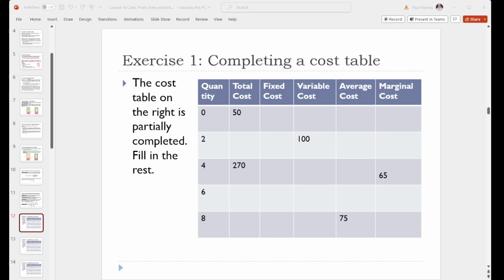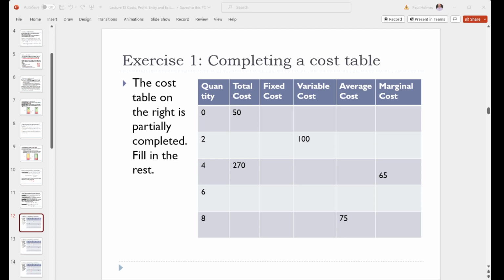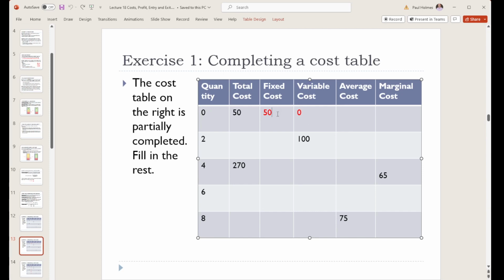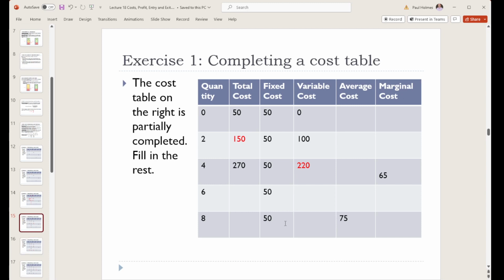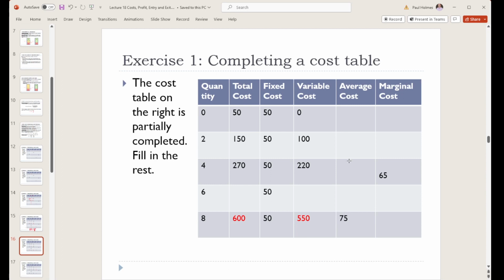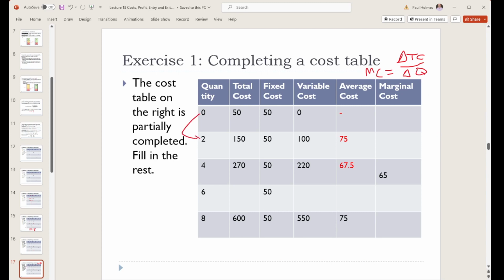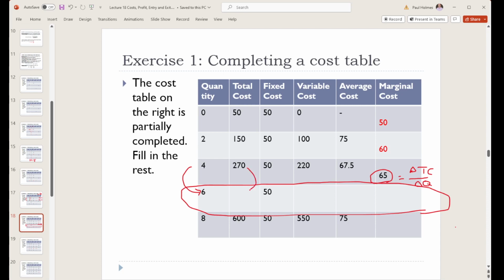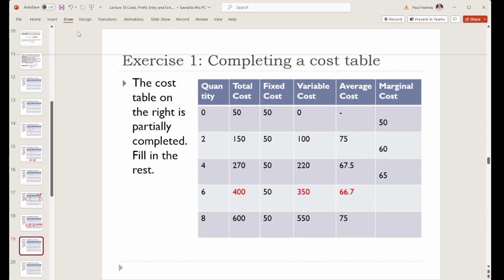Micro 18 7